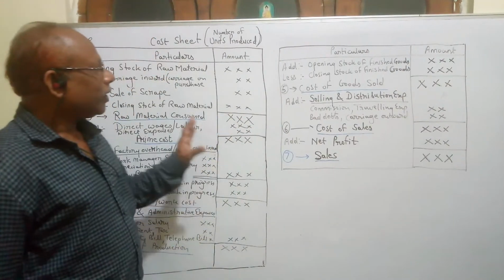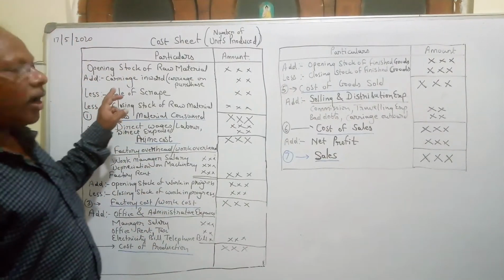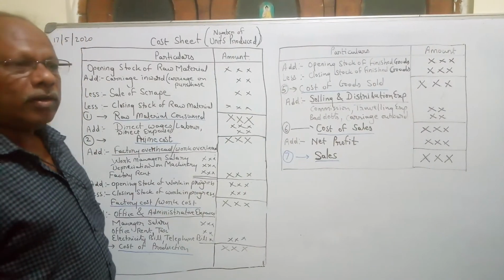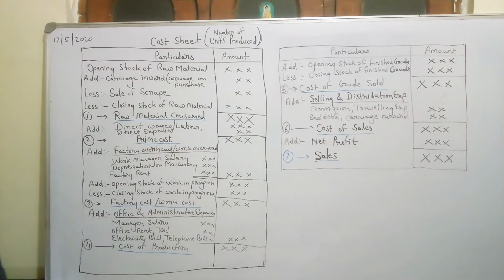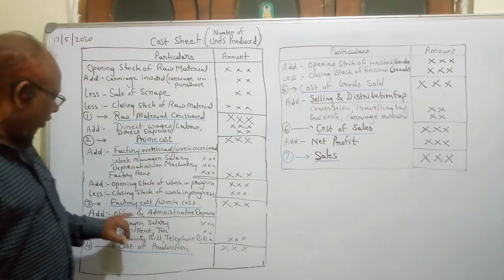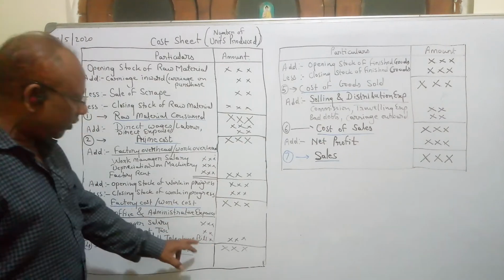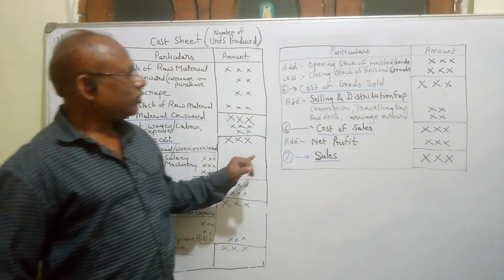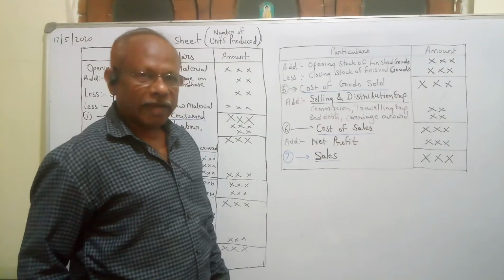Balaji Education Academy & Tutorials Cost Sheet - Commerce/Management/B.Com/BBA/MBA/CA/CS/ICWA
Cost Sheet - Commerce/Management/B.Com/BBA/MBA/CA/CS/ICWA/Industrial Accounts/CFA.